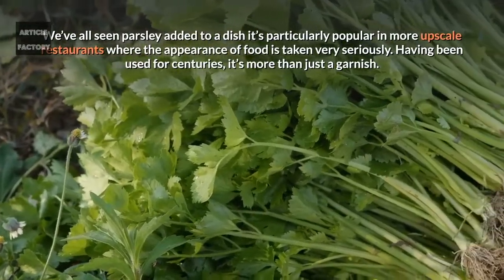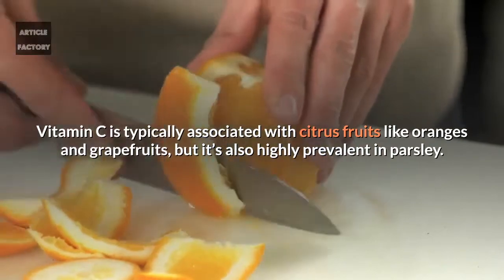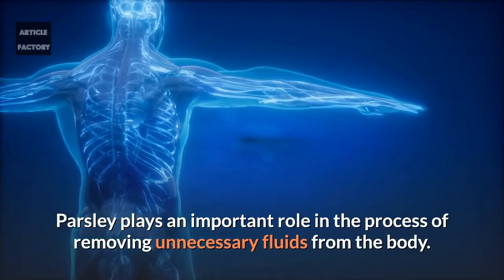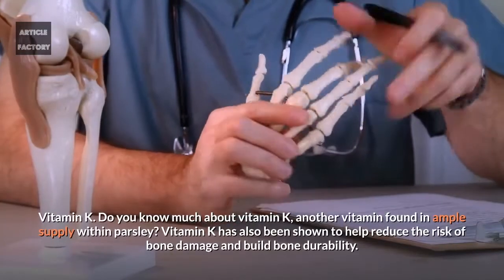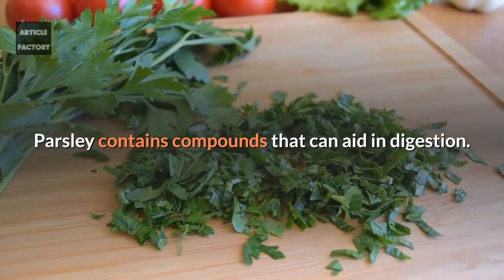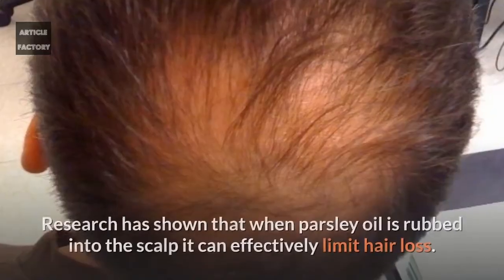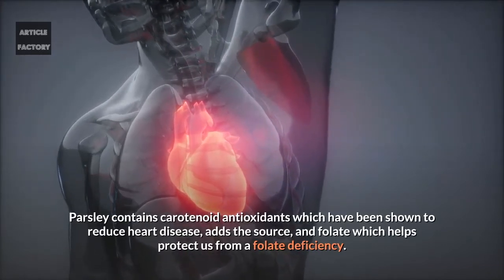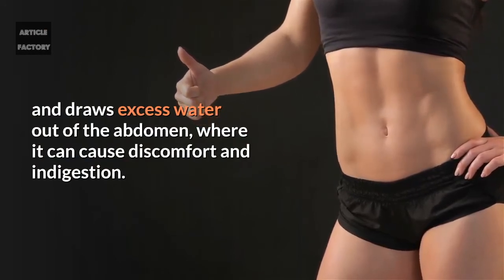The Incredible Health Benefits of Parsley!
We’ve all seen parsley added to a dish it’s particularly popular in more upscale restaurants where the appearance of food is taken very seriously. Having been used for centuries, it’s more than just a garnish.

Vitamin C.
Parsley is chock full of vitamin C, one of the most highly regarded vitamins out there.

Vitamin C is typically associated with citrus fruits like oranges and grapefruits, but it’s also highly prevalent in parsley.